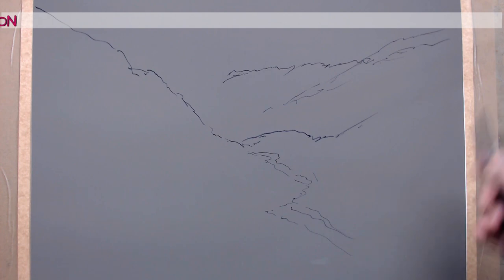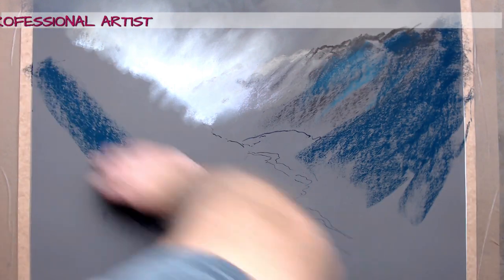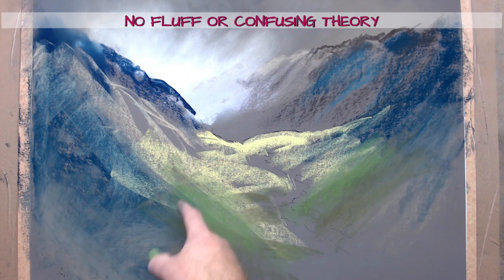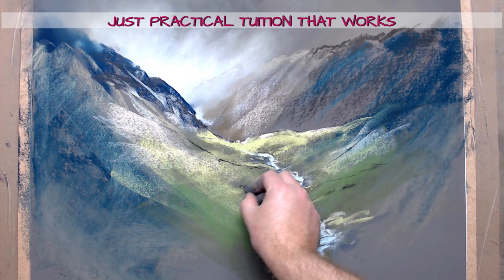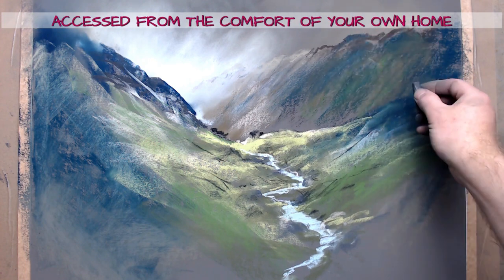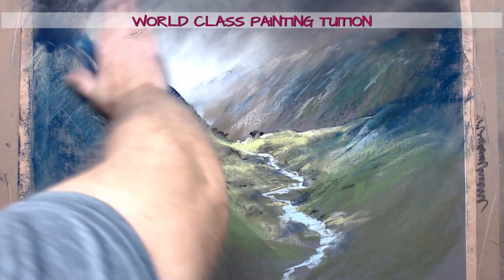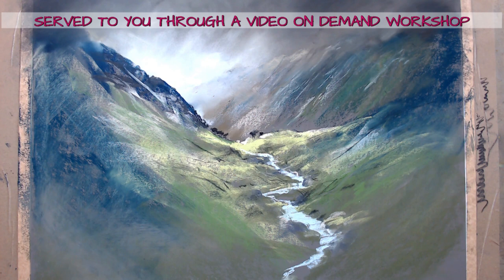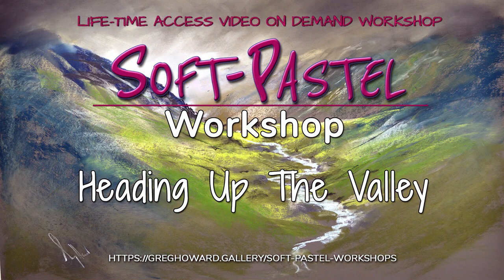Heading Up The Valley - Soft-pastel Painting Workshop Preview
In this soft pastel painting workshop we are off for a little tramp up into the mountains. This is a little quiet valley where you follow a little ghyll up to the top of the valley to look at the fantastic view beyond.

Now if you have taken any of my other workshops you will realise that mountains are a passion of mine and as such play an important part in my paintings but let’s face it they provide fantastic subject matter for us artists!

This workshop is all about drama & atmosphere and how to get that into your work with as little fuss as possible.

The painting itself does not have a fantastic amount of detail in it at all.  In fact it is a relatively simple painting but that is where its success lies as this painting is not about detail it's about the drama & atmosphere.

Workshop Duration: 39 Minutes 53 Seconds

Have a look at my complete collection of video on demand soft-pastel workshops & workshop bundles here: